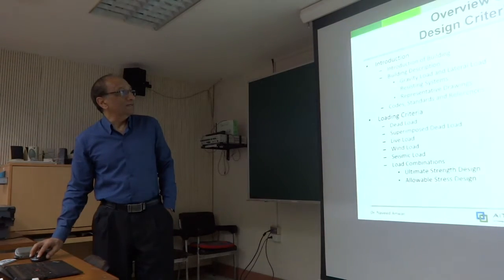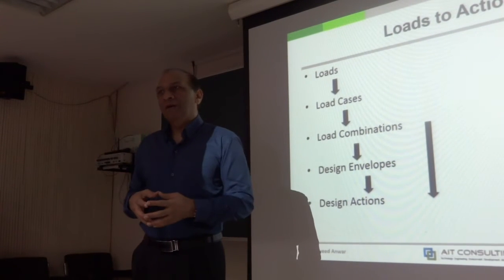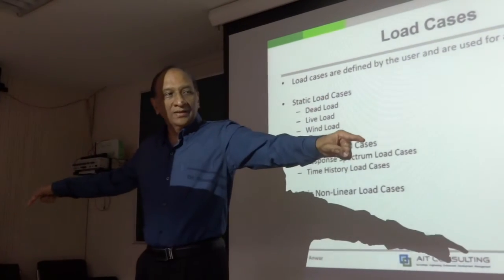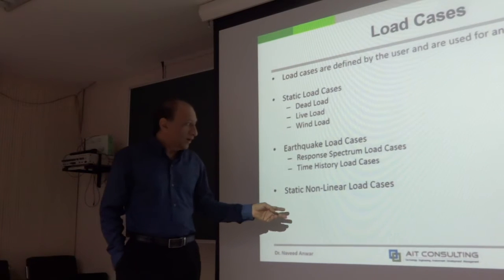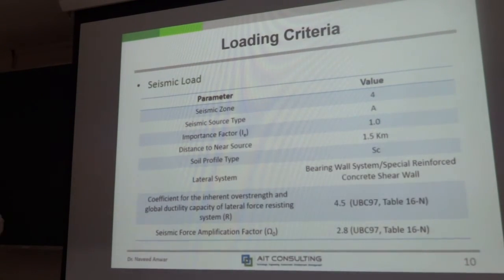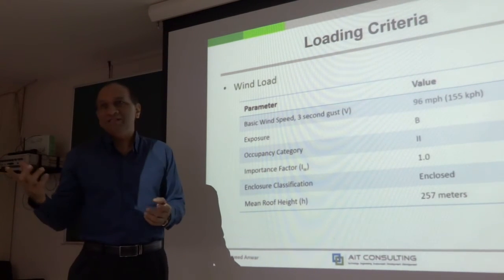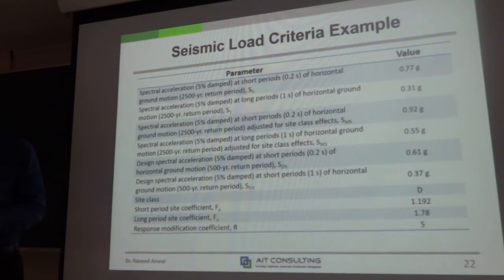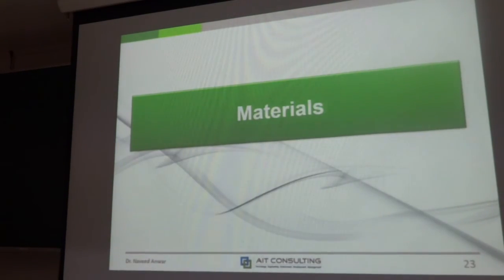Lecture 3 - (Part 1) Design Criteria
This lecture was delivered by Dr. Naveed Anwar for the course CE 72.32 Design of Tall Buildings at the Asian Institute of Technology, Thailand.